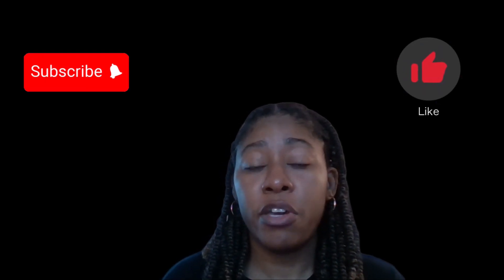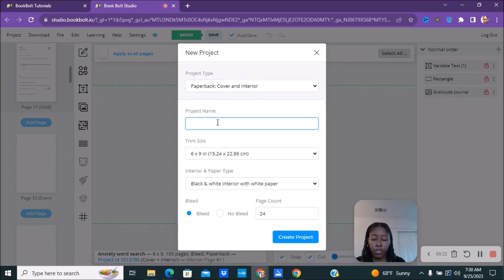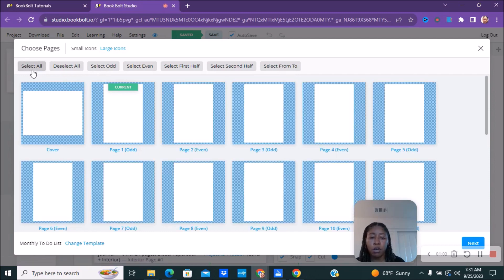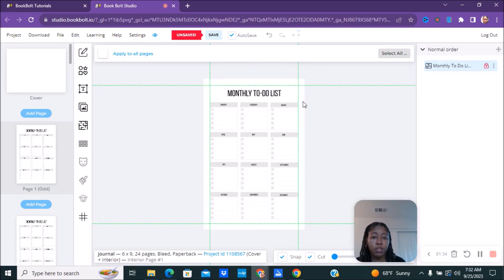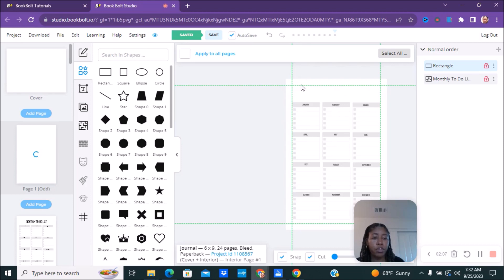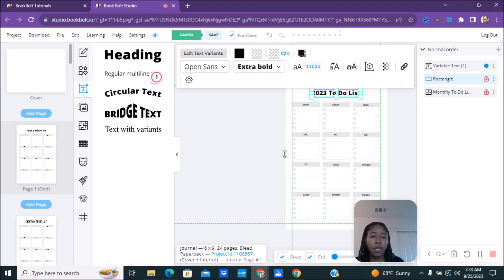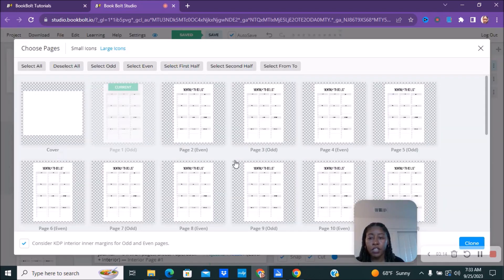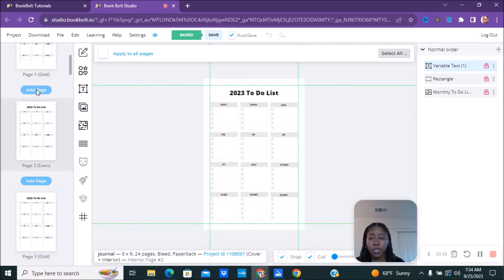Book Bolt Interior Editing for Beginners: Step-by-Step Tutorial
In this video, I will be showing you how to edit book bolt interiors.
👉 My Books

👉 Scripture:
Deuteronomy 8:18
18: But thou shalt remember the Lord thy God: for it is he that giveth thee power to get wealth, that he may establish his covenant which he sware unto thy fathers, as it is this day.